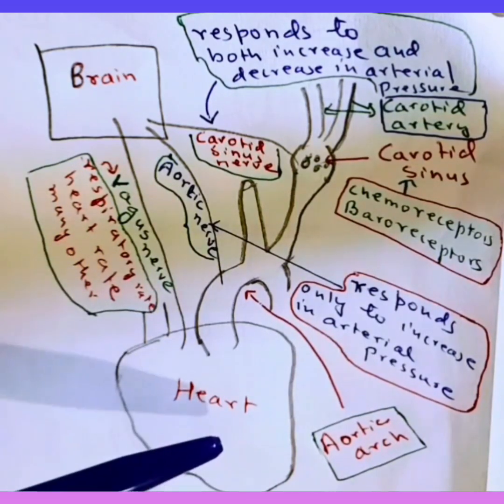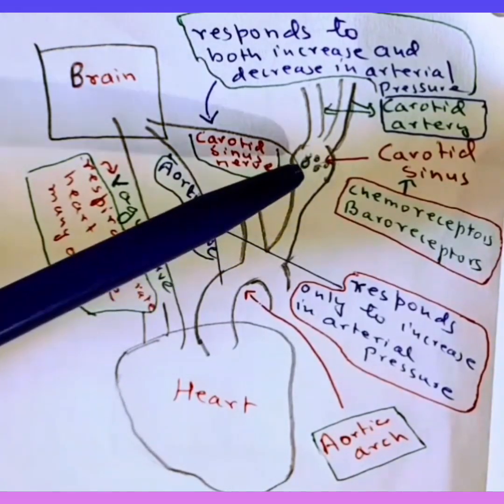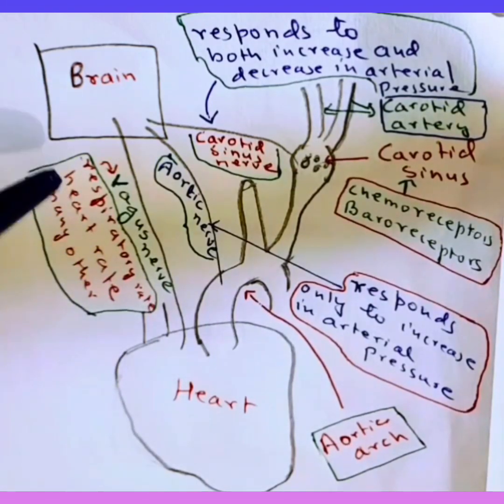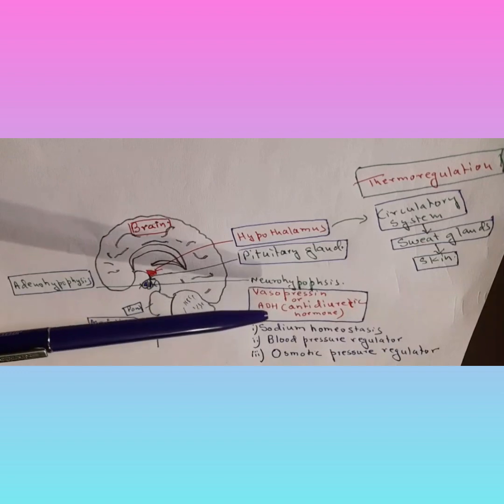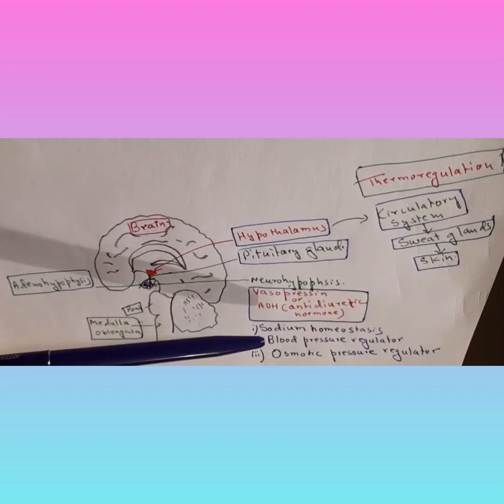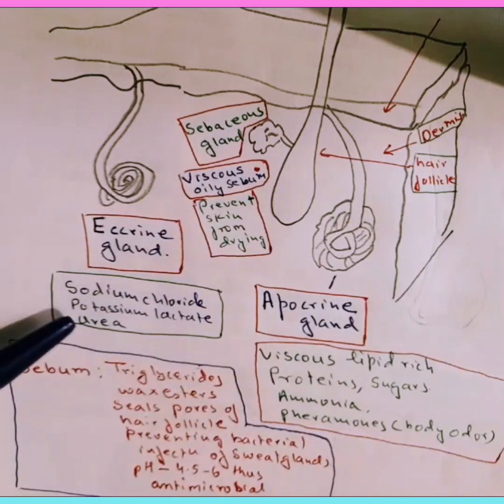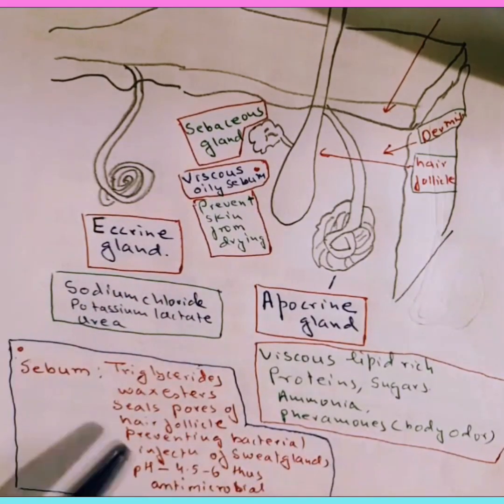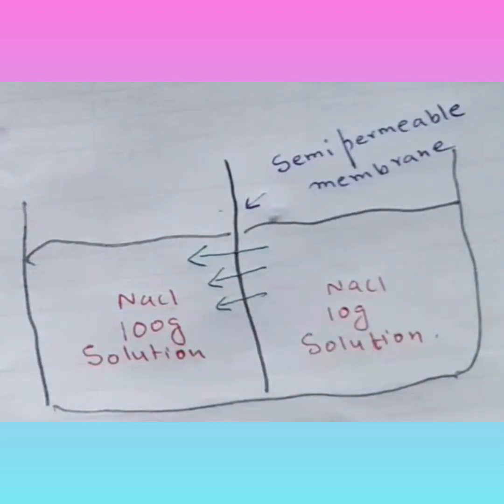It's not 👎cool to workout in Ac !!!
workout ac not cool#dr.ankurbanerjee#